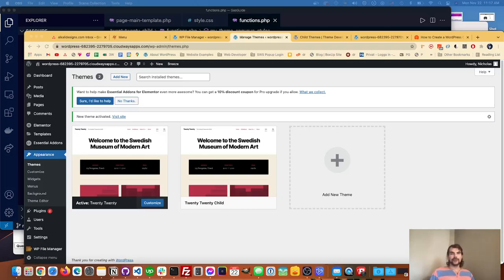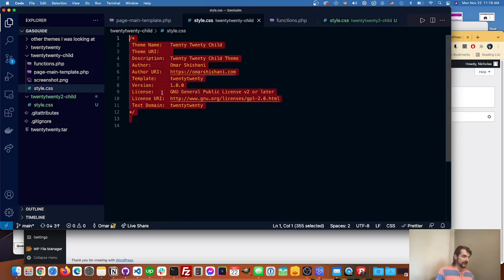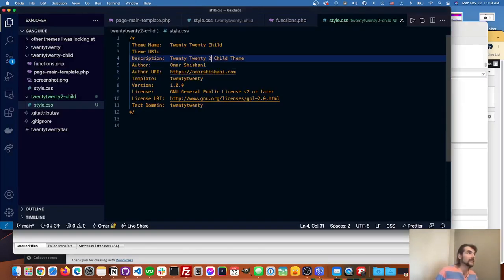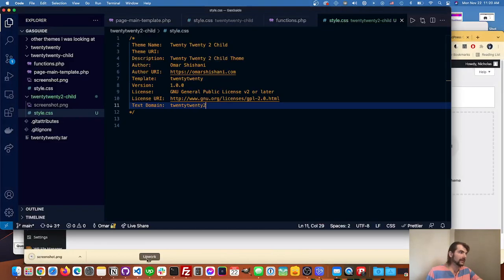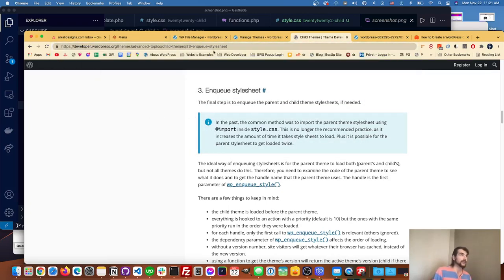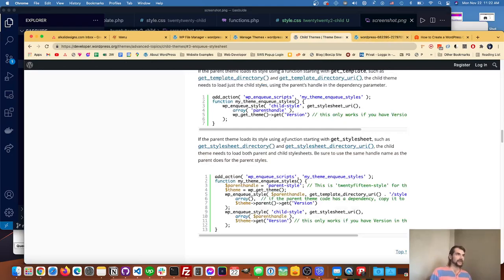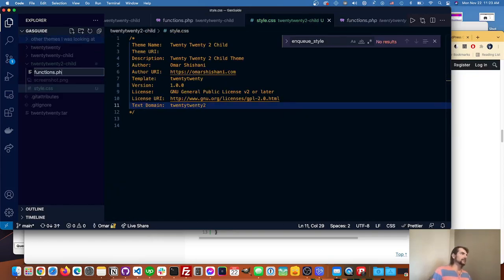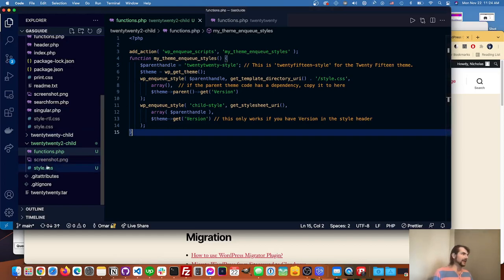How to Create a Child Theme in WordPress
We look at the very basics needed for setting up a WordPress child theme, including adding styling from the parent theme, if your child theme requires that. --- Link to WP Codex on child themes / enqueueing stylesheet